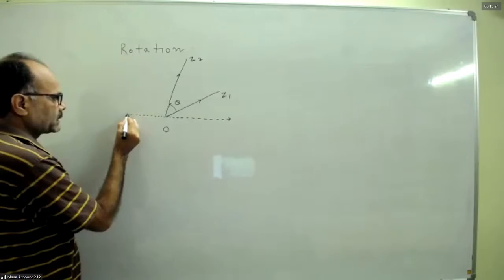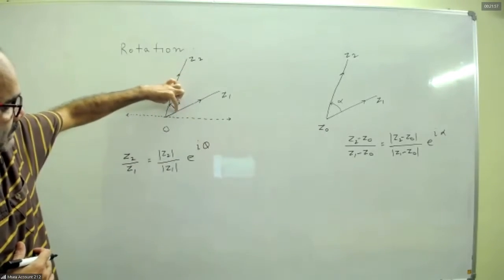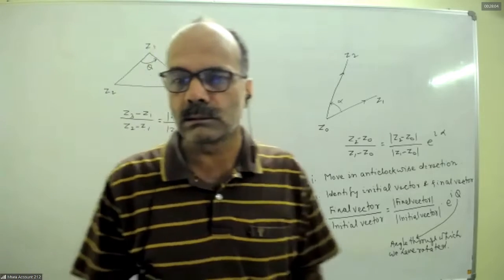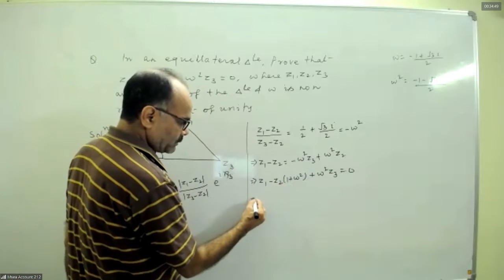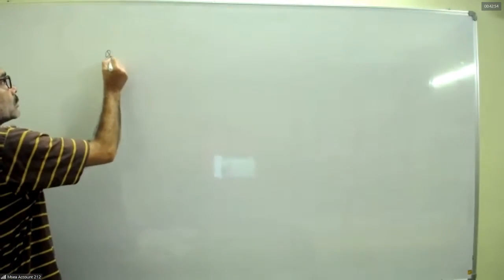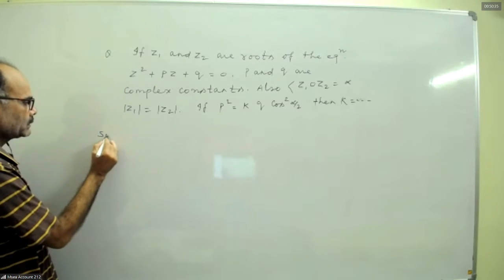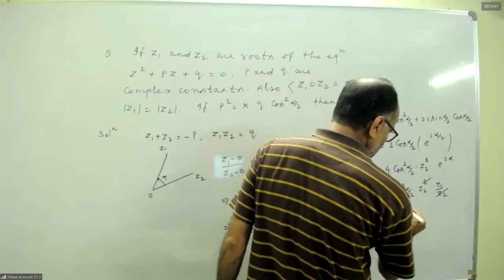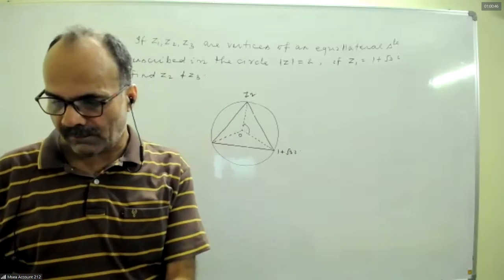Maths A 8th october Friday